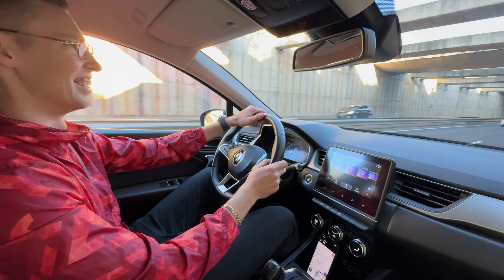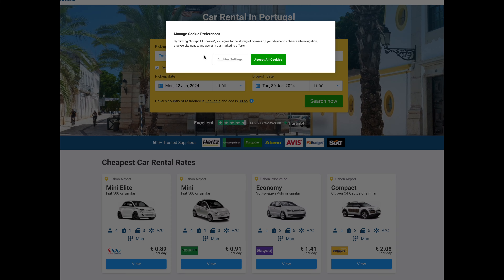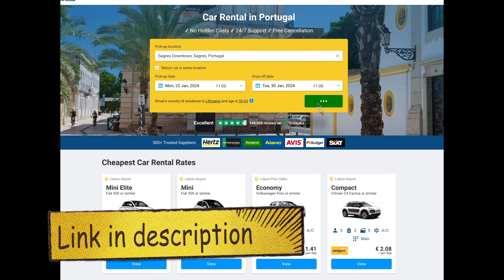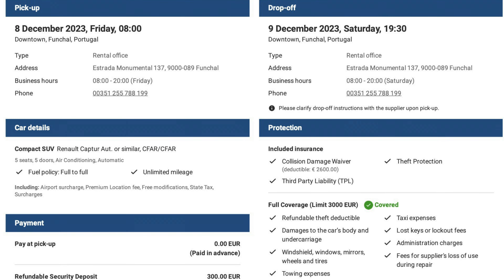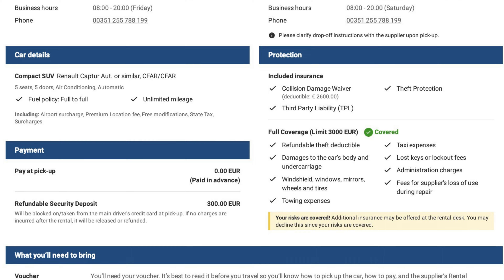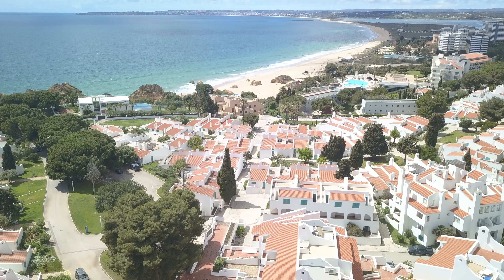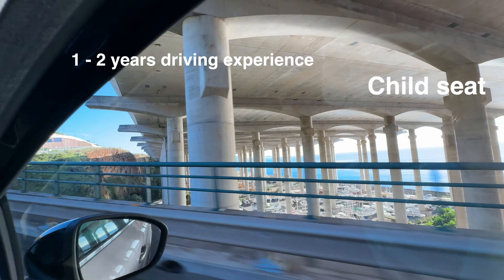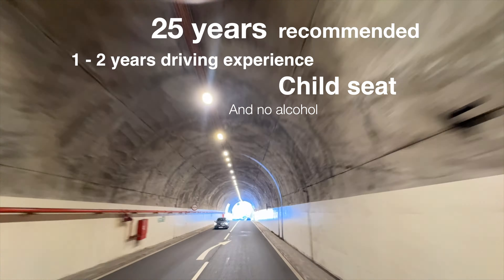Effortless Car Rental in Sagres, Portugal with Auto Jardim | Complete Guide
🚗 Welcome to my comprehensive guide on effortless car hire in Sagres, Portugal with Auto Jardim! 🌟

Experience the ease of renting a car in the stunning coastal town of Sagres with Auto Jardim. Join me as I guide you through the entire process, from the convenience of online booking to the excitement of picking up your vehicle, along with essential tips for navigating Sagres’ unique roads.

🔍 What's Inside:

00:00 - Introduction
Get a glimpse of what this video offers.
00:10 - Booking Process Online
A detailed tutorial on reserving your car through Auto Jardim's user-friendly website.
Advice on selecting the ideal car to suit your travel needs in Sagres.
00:32 - Car Pickup
Find out where to collect your rental car in Sagres.
Key points to inspect when receiving your vehicle.
00:45 - Rules/Tips for Driving in Sagres
Important local driving regulations to keep in mind.
Practical tips for a safe and pleasurable driving experience in Portugal.
01:05 - Ending
My final thoughts and conclusion.
Links to additional resources for your journey in Sagres.

🚗 Why Choose Auto Jardim and Discover Cars in Sagres?

Discover why Auto Jardim stands out as the go-to choice for car rentals in Sagres, offering a blend of reliability, a wide selection of vehicles, and exceptional customer service.